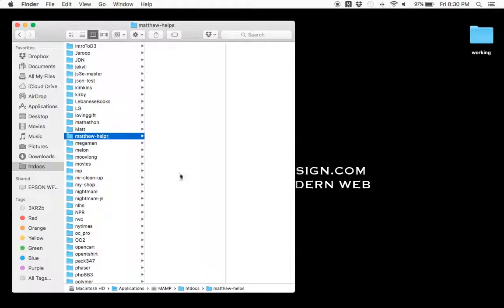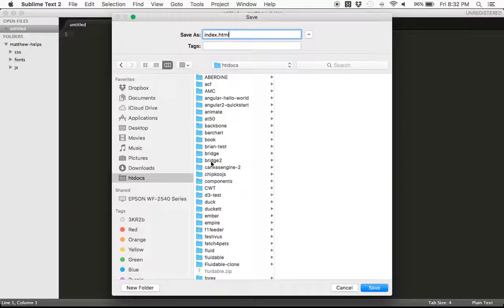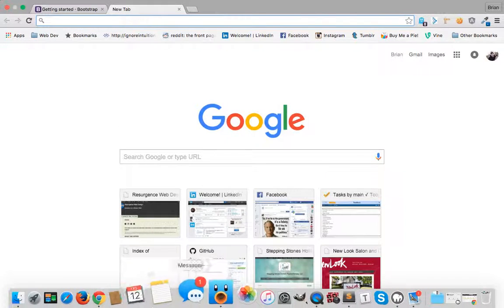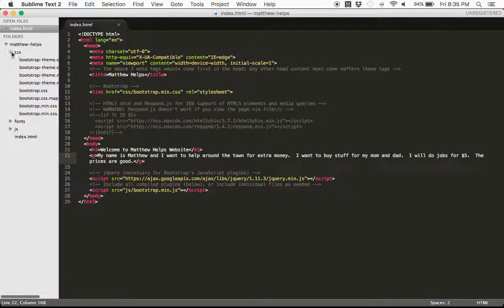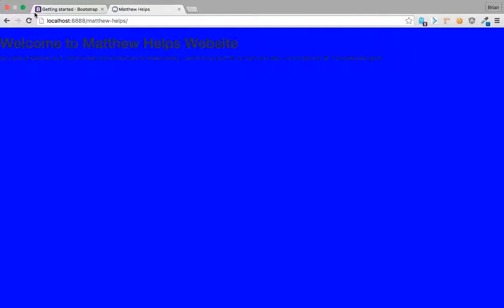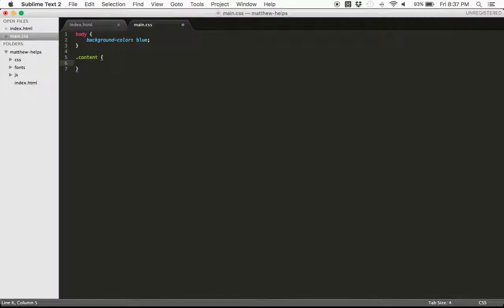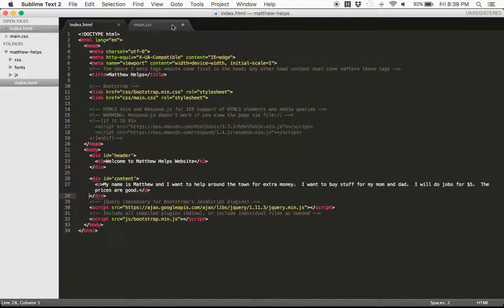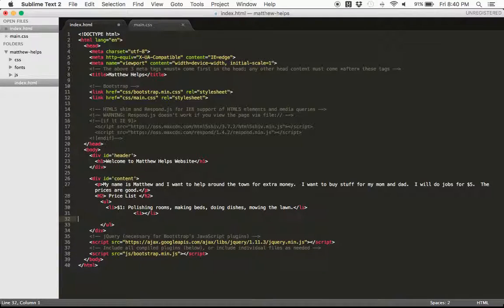Teaching Kids to Code Websites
Screencast in which I show my 8 year old son the basics of creating a website from scratch (Part 1)